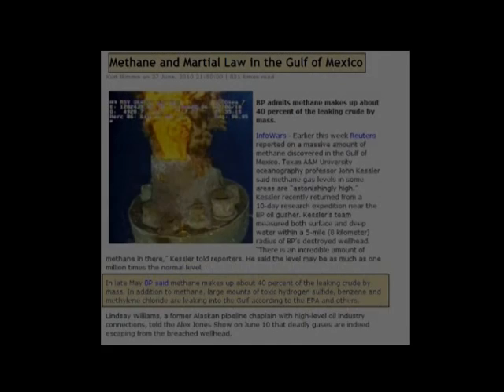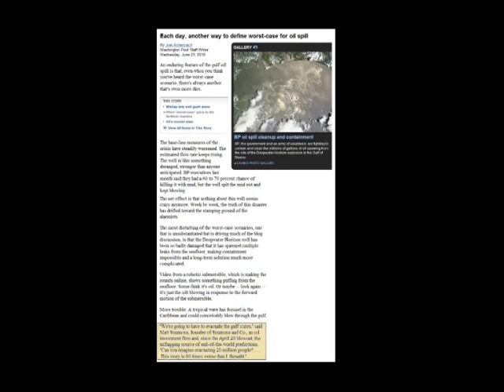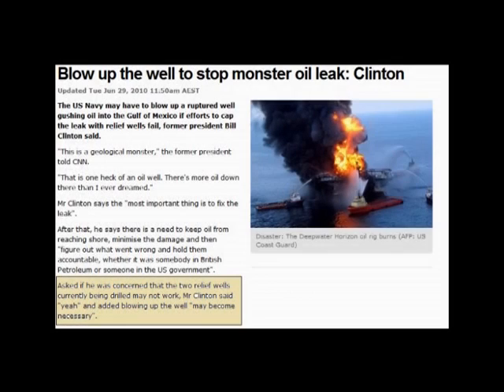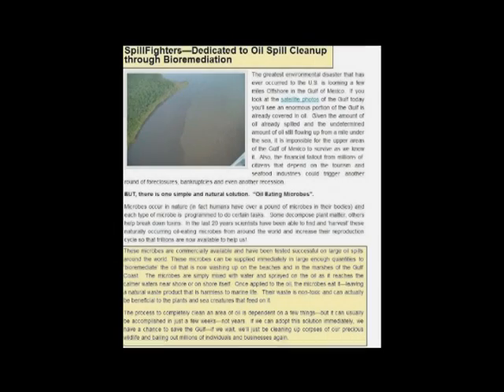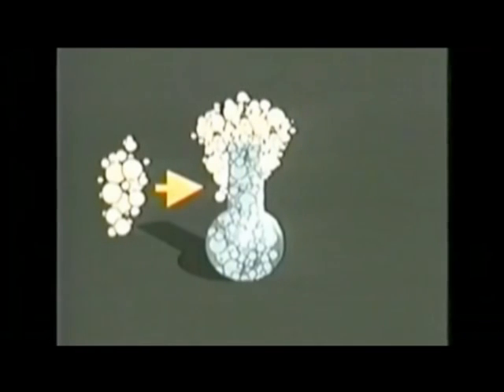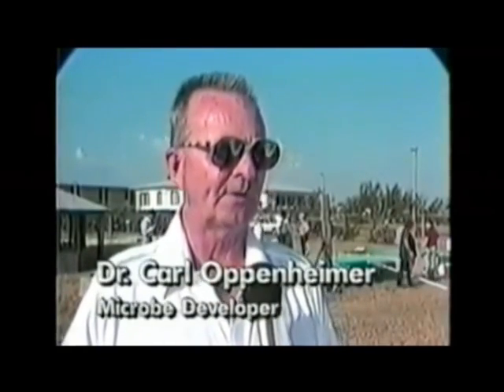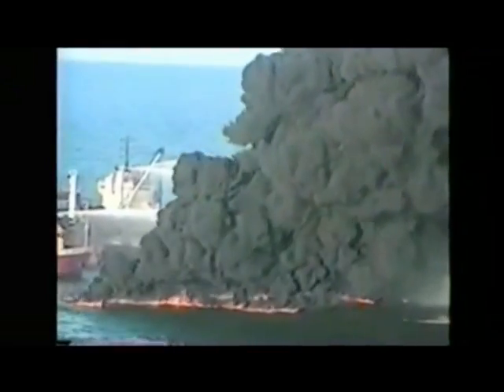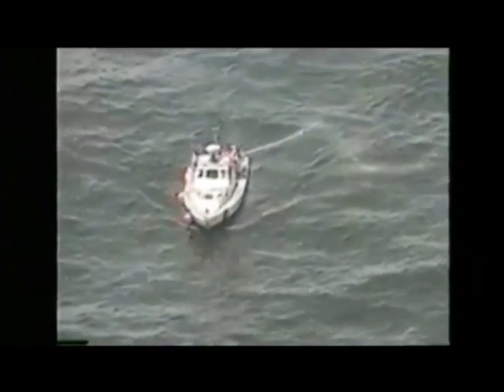The BP Oil Spill Chronicles (no background music) Pt. 6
Full documentary that chronicles the events that lead up to the BP Oil Spill, exposing the hidden agenda regarding the sales of  stock by BP and Goldman Sachs, the media blackout, the poisonous toxic chemicals used by BP to clean up the spill, and the negative effects it is having on our lives, and shows the natural process of bioremediation that can stop this crisis.  It also exposes the way that the Federal Government, BP, and Goldman Sachs are using the crisis to push through Cap and Trade, which they all support and wrote together.  1 Hour in length.